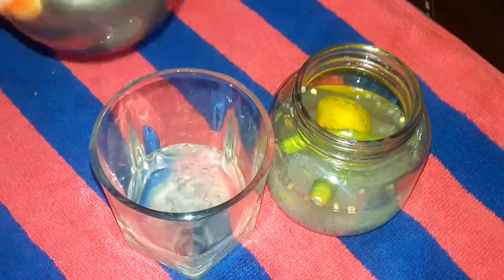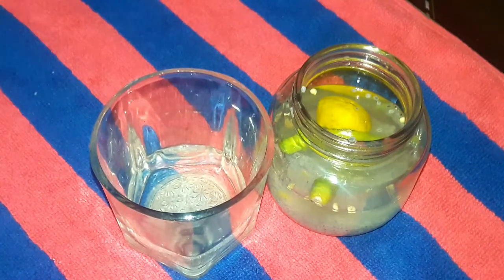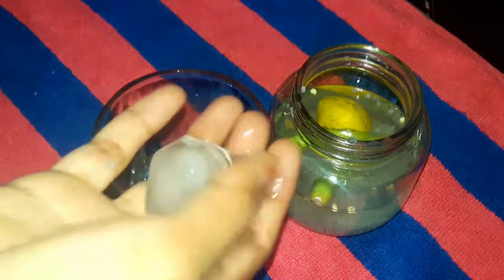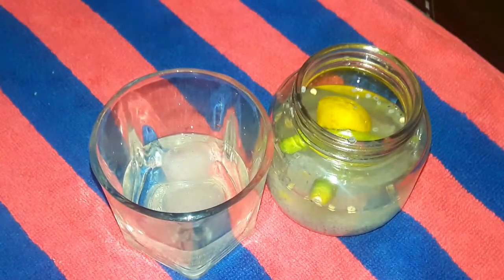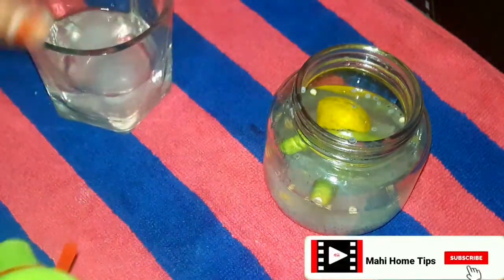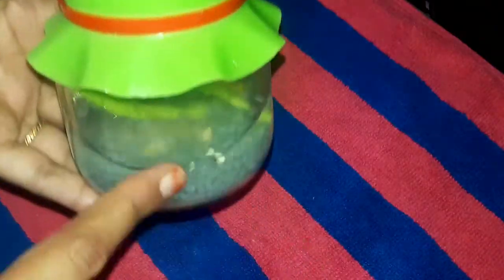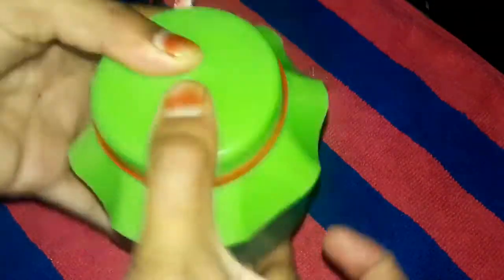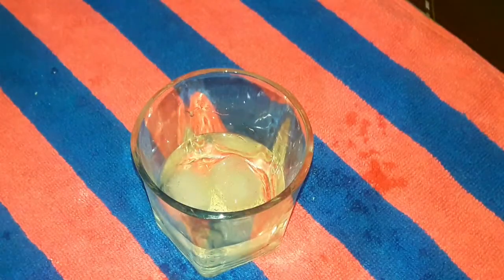ఎండాకాలం ఎంతో చలువ చేసే Kerala Special కులుక్కి షర్బత్ ఈజీగా ఇలా తయారు చేసుకోండి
ఎండాకాలం ఎంతో చలువ చేసే కులుక్కి షర్బత్ ఈజీగా ఇలా తయారు చేసుకోండి